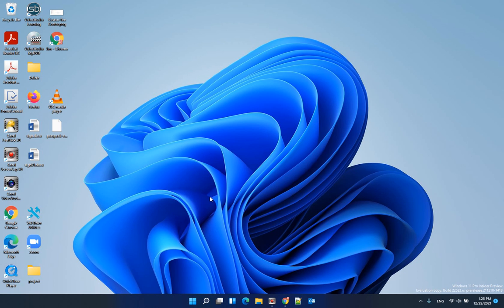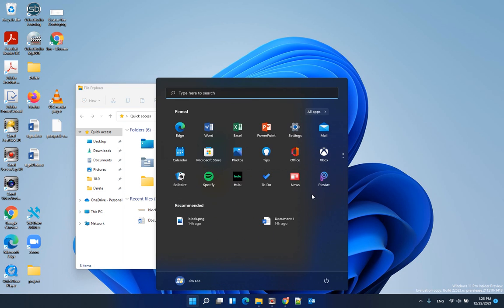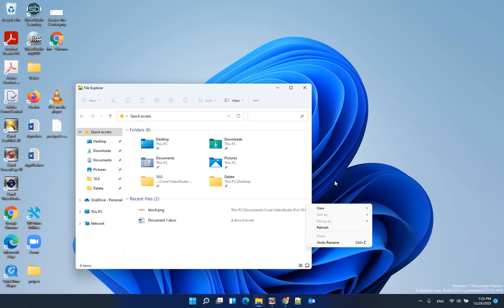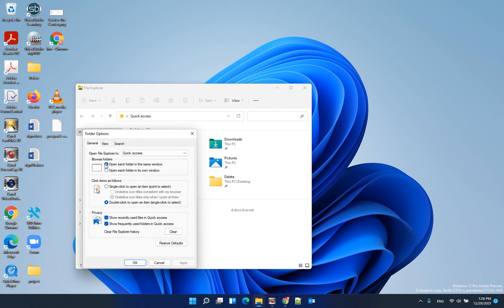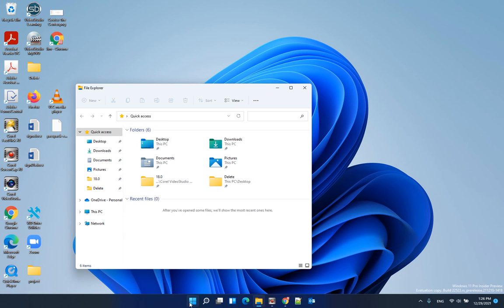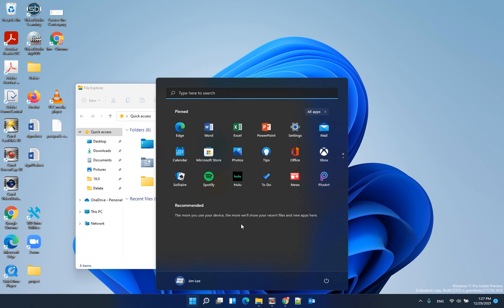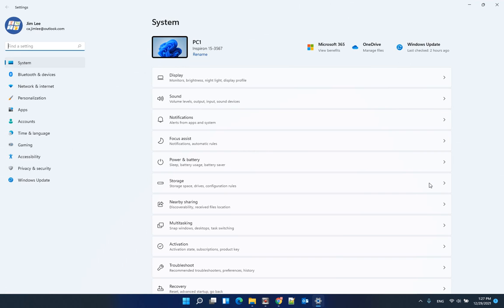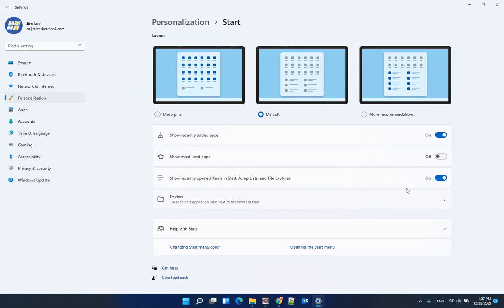How to clear windows 11 start menu recommended files and file history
To clear windows 11 start menu recommended files and file history:
Click the three-dot ( see more)
under general and privacy click clear file explorer history.

To hide windows 11 start menu recommended files:
Click settings
Go to personalization
Then select start
Uncheck (turn off) show recently opened in the start, jump lists, and file explorer.